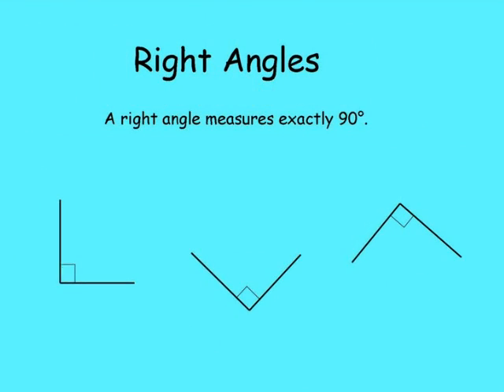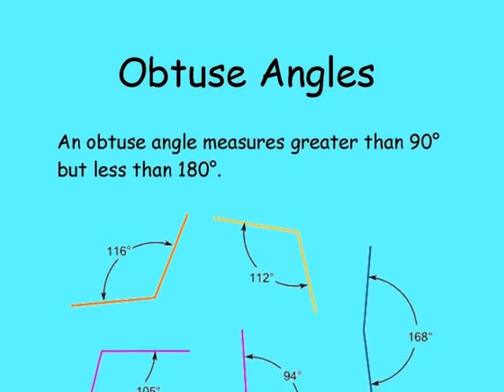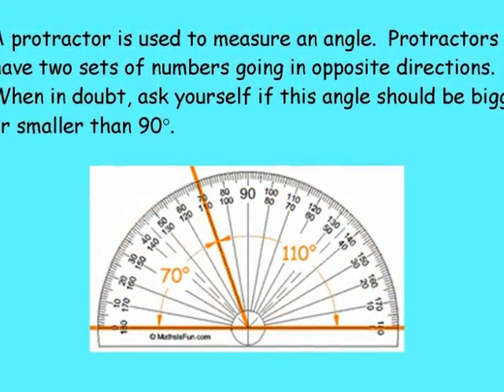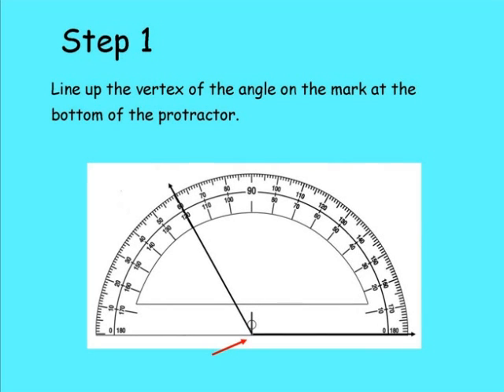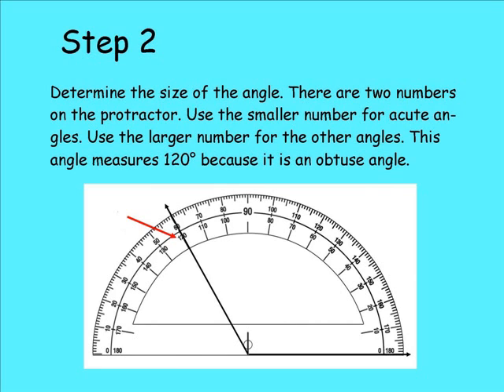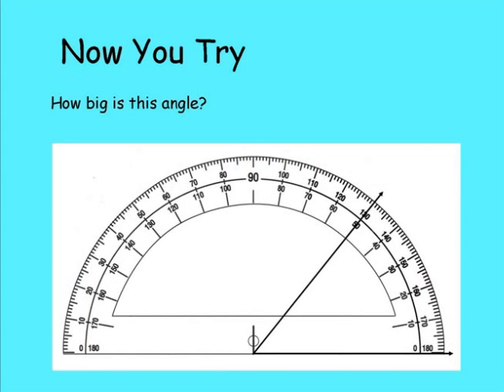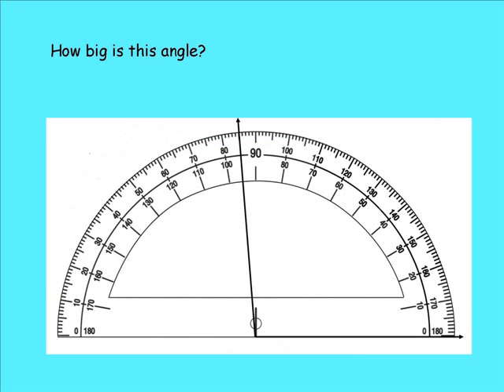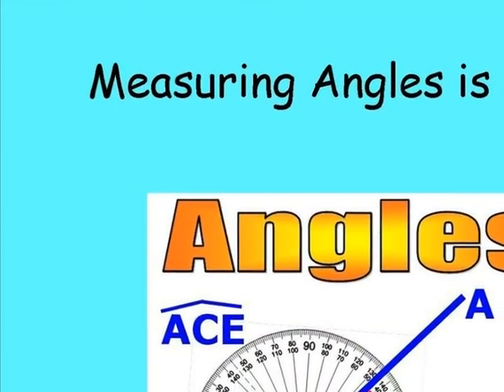How to Measure Angles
Short video on how to measure an angle